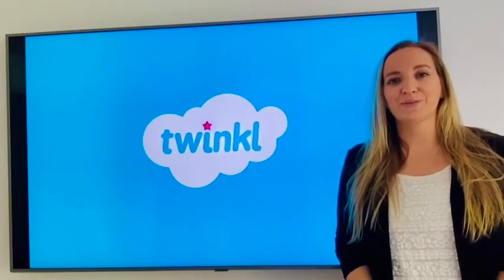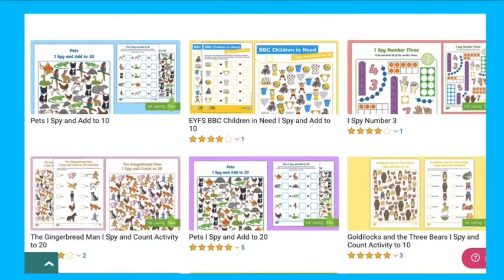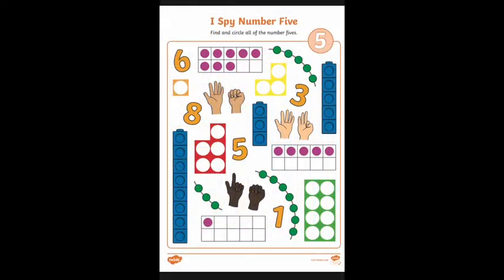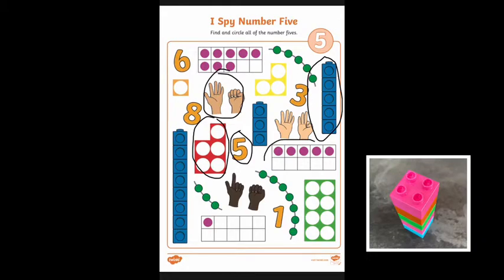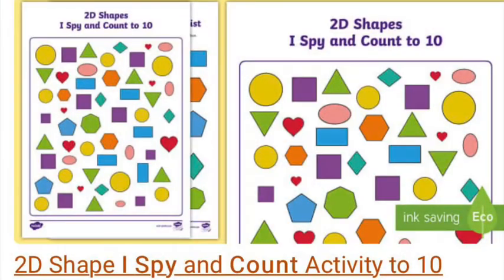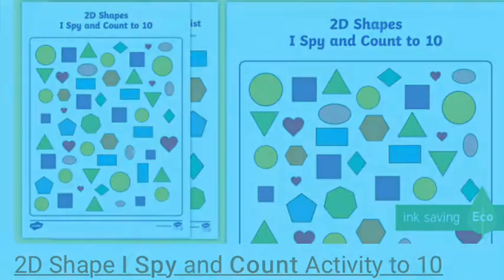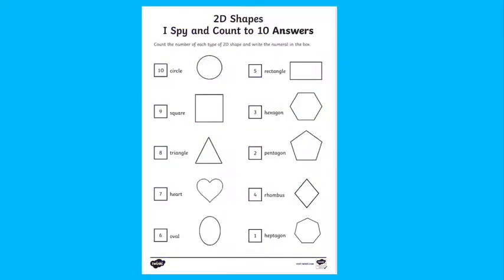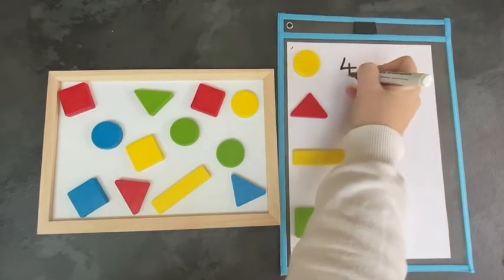Ways to Use Maths I Spy Sheets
A selection of maths based I Spy sheets to support children’s observation skills alongside their mathematical skills.

Use these sheets to support number recognition, number formation, shape knowledge and counting skills.